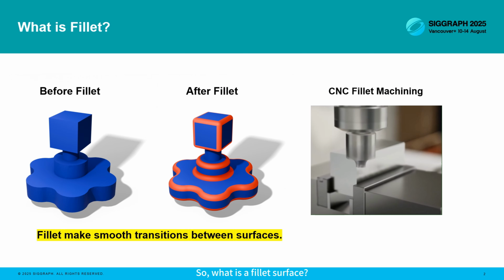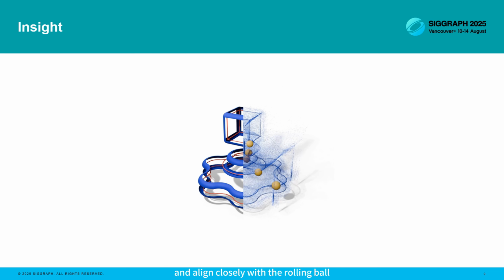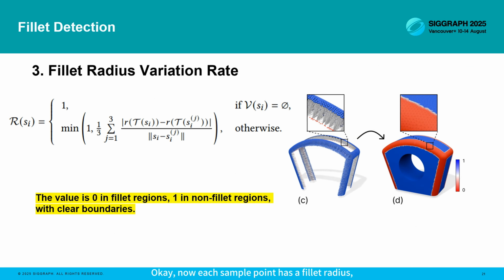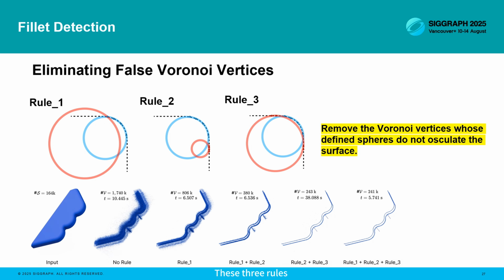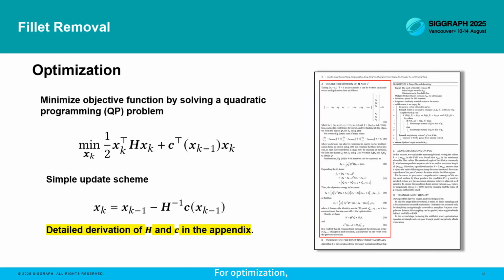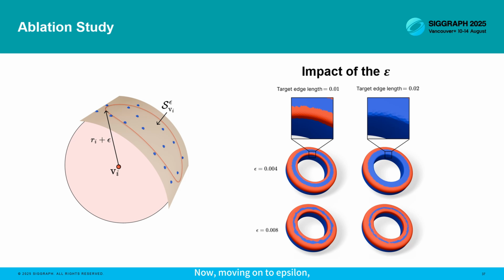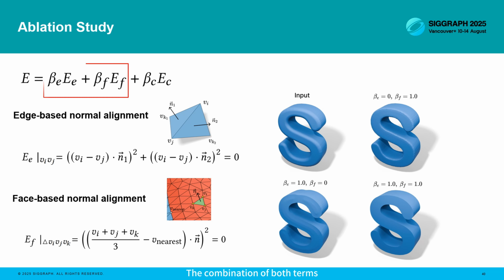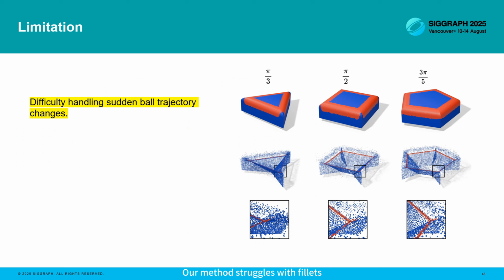(SIGGRAPH 2025)DeFillet: Detection and Removal of Fillet Regions in Polygonal CAD Models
Video of SIGGRAPH 2025 paper:DeFillet: Detection and Removal of Fillet Regions in Polygonal CAD Models.

We would appreciate it if you could give us a star and cite our work if you find it useful.